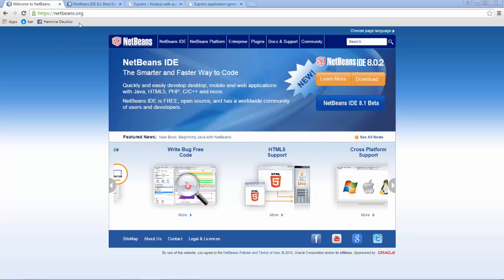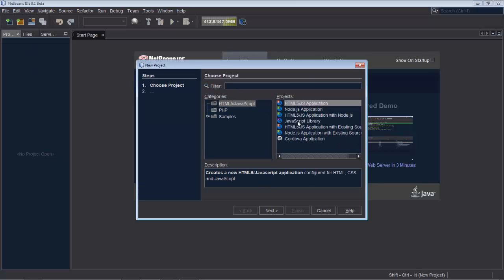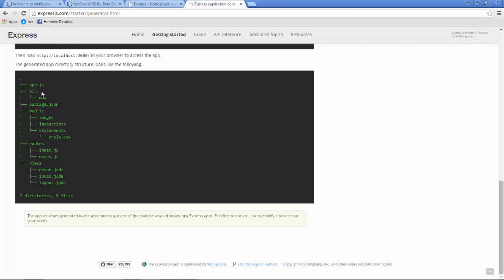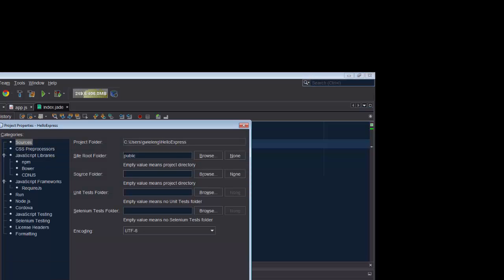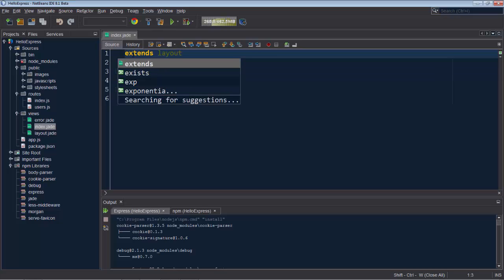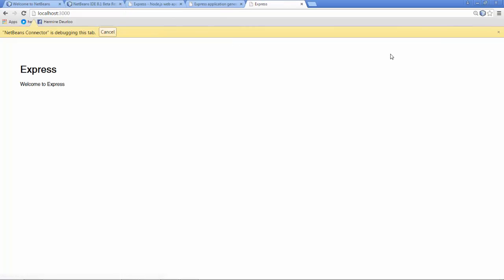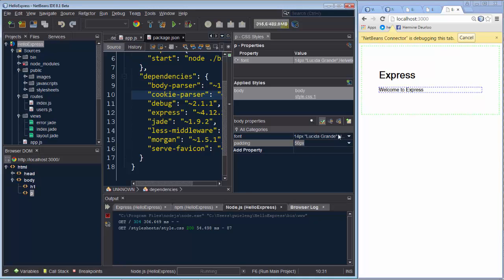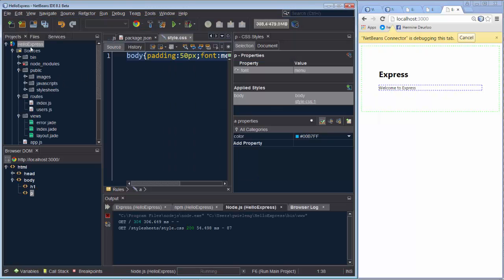New in NetBeans IDE 8.1: Web App Development with Node.js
With NetBeans IDE, you can stop fumbling on the command line. Just use the Express application generator directly in NetBeans, while having access to a range of tools and a smart JavaScript editor.